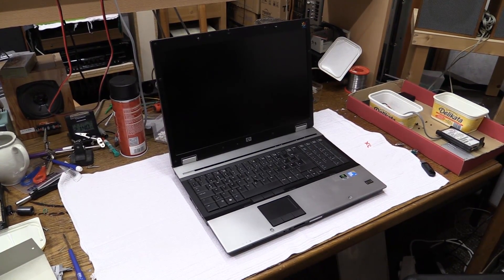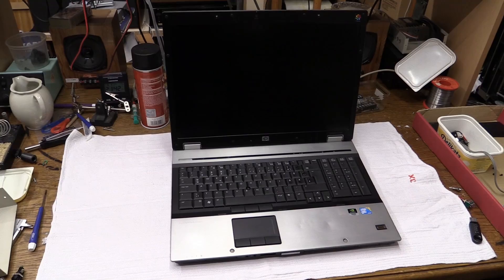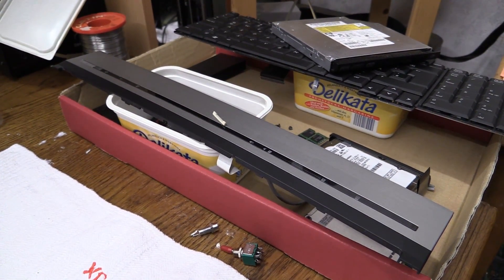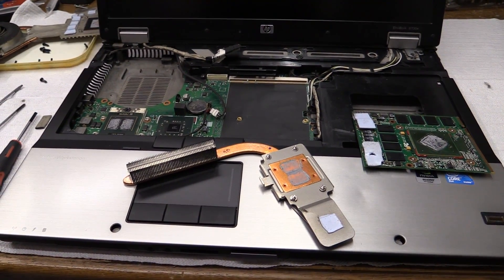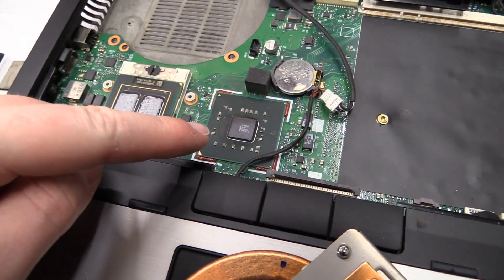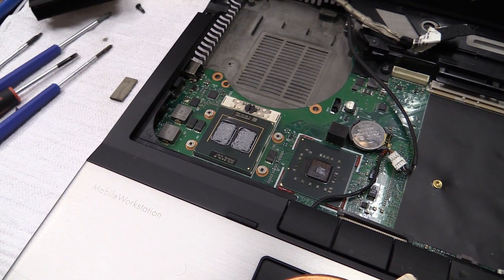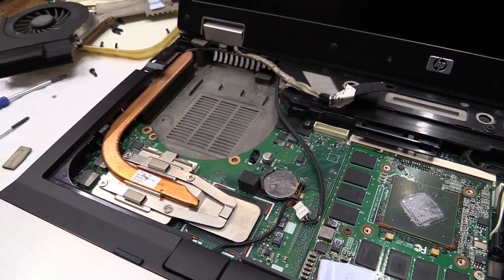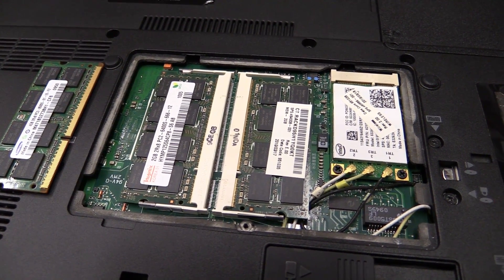DrCassette's Workshop - HP EliteBook overhaul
Replacing old and dry heat sink grease and cleaning the internals.